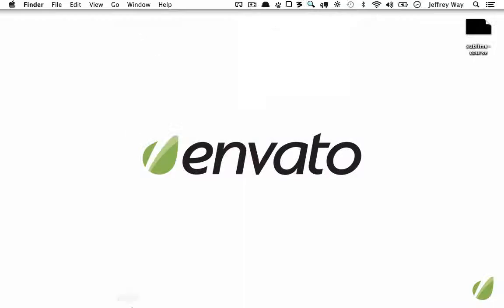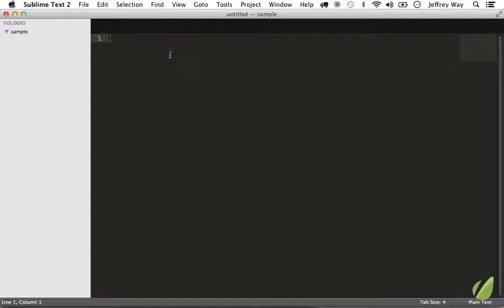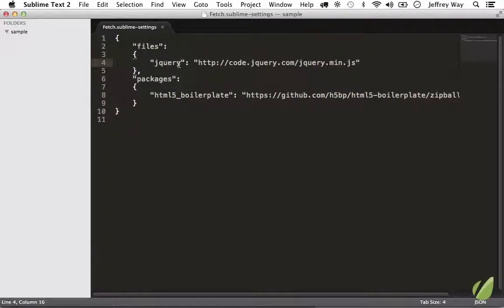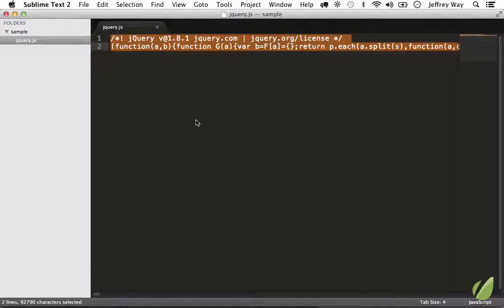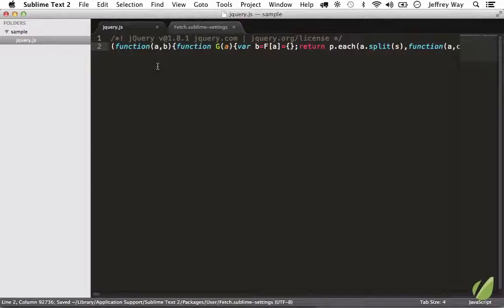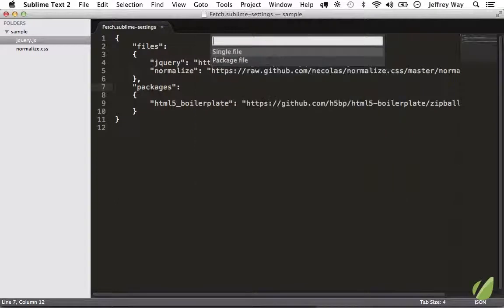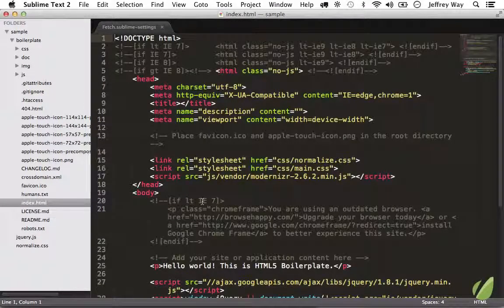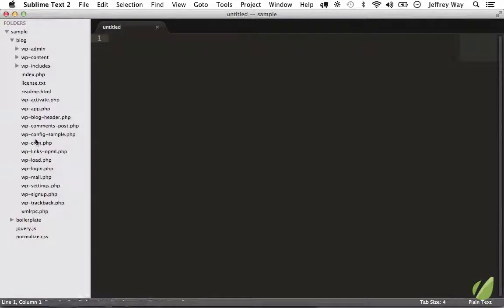Sublime Text Perfect Workflow 017 Fetch Files With Ease